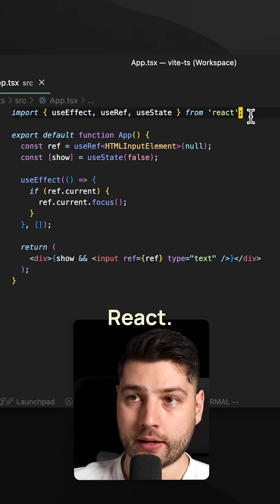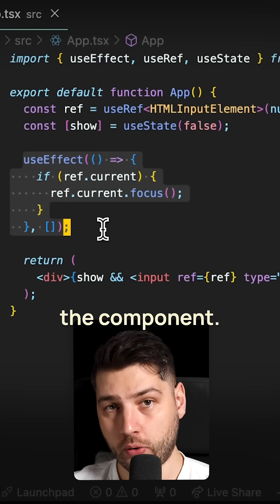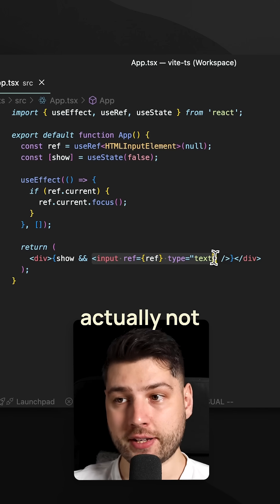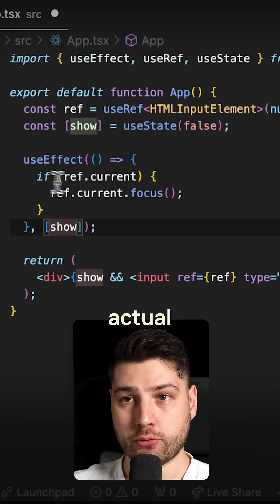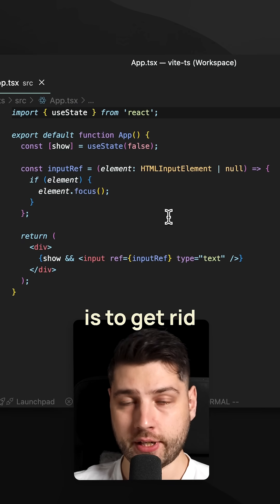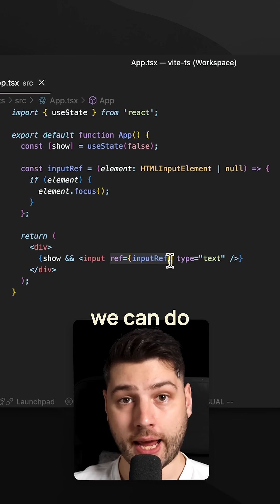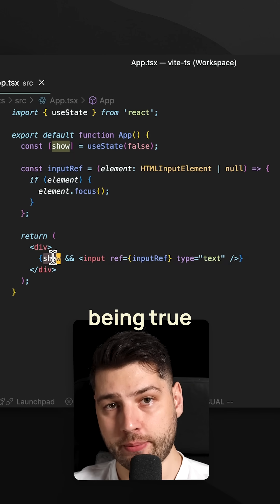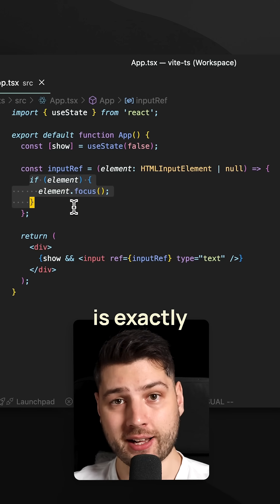React Developers Are Making This Costly Mistake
Don't make this useEffect mistake in React!